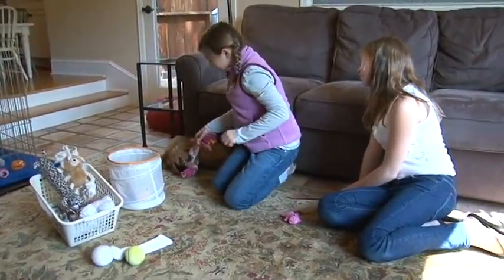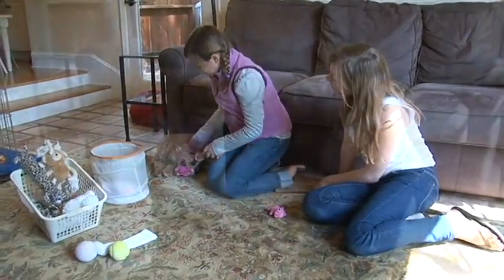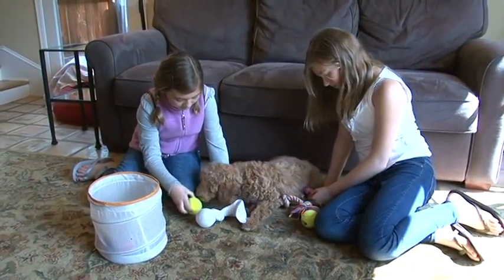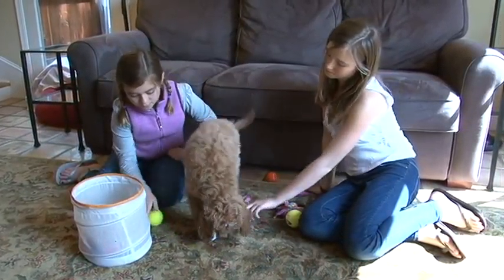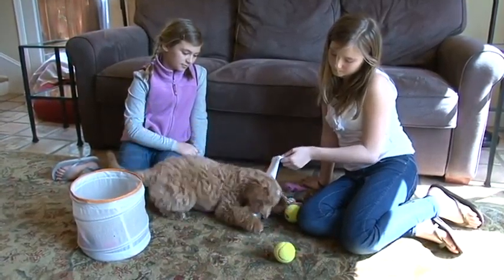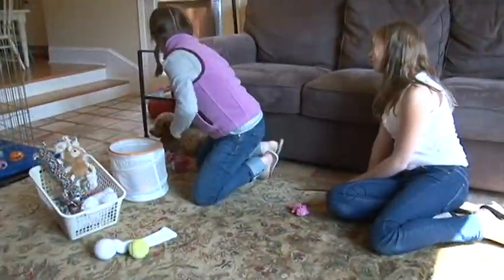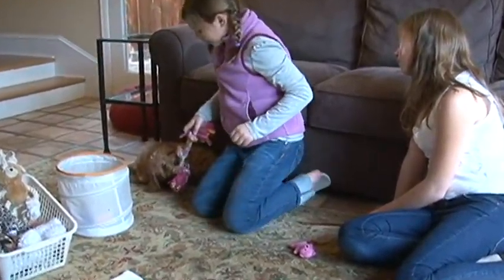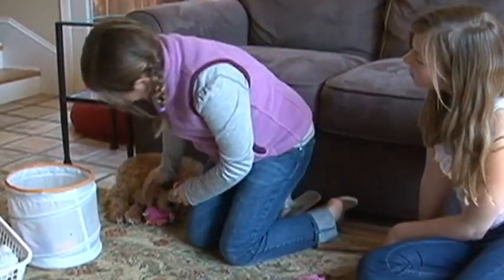5 Toys and Play